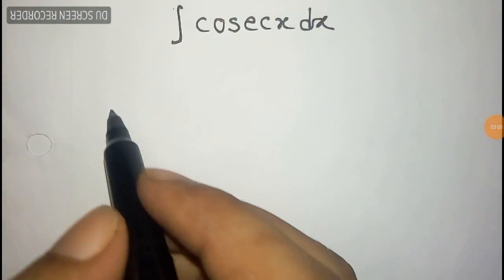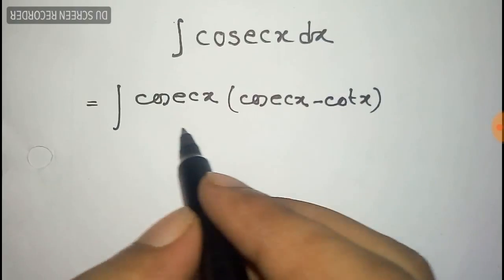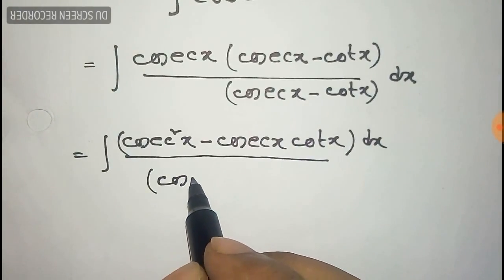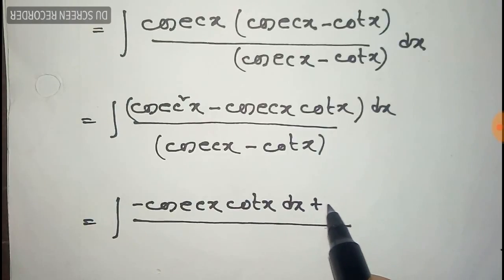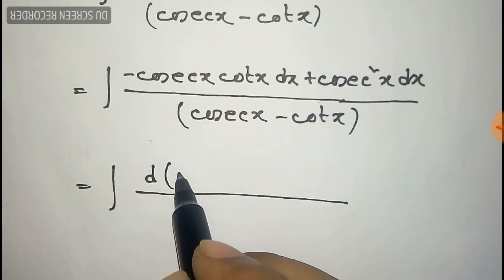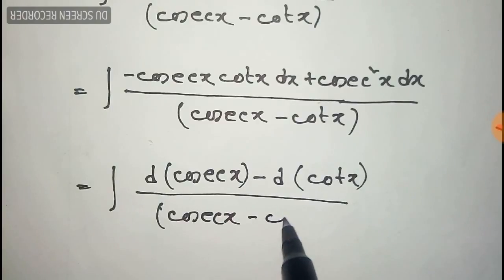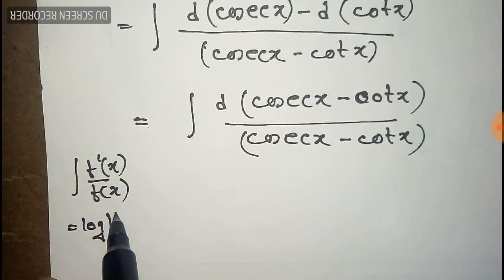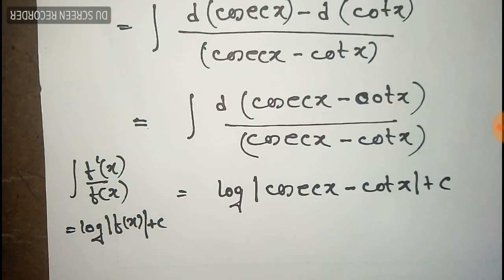Integration of cosec x